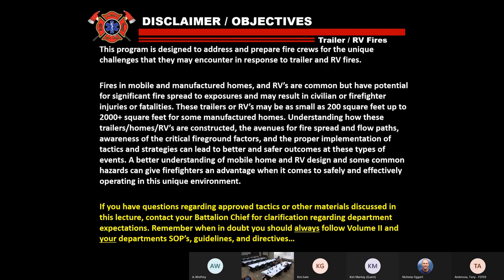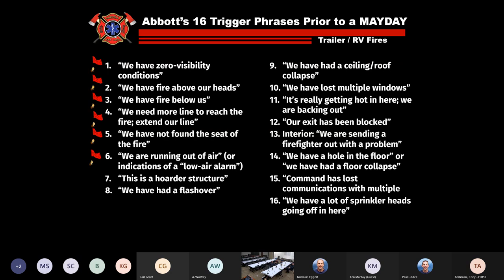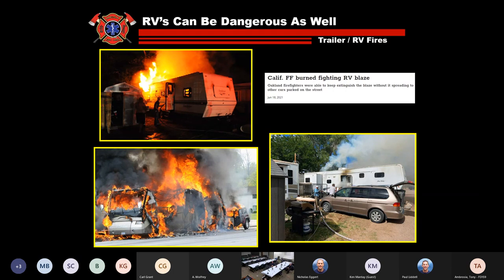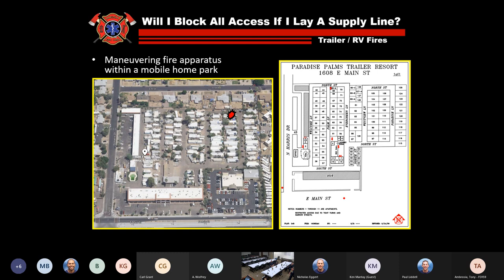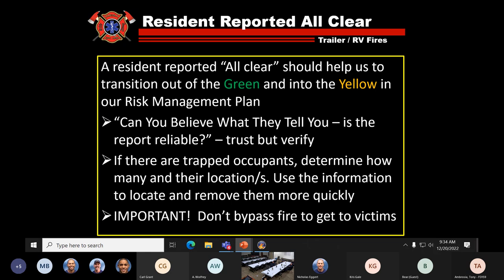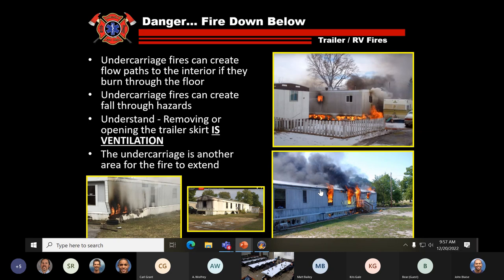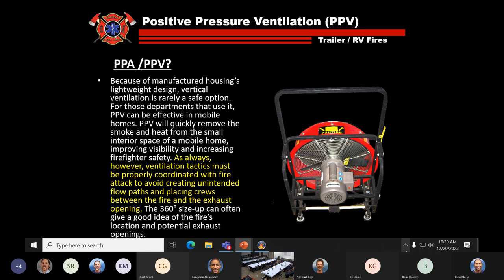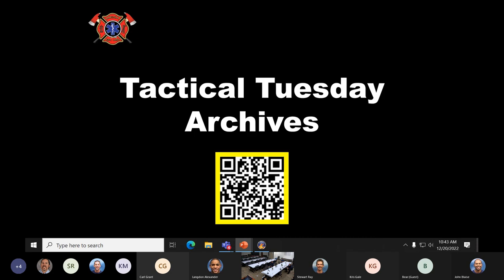Tactical Tuesday Module 17 - Trailer & RV Fires December 2022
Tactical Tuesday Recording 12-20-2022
Module 17 - Trailer & RV Fires